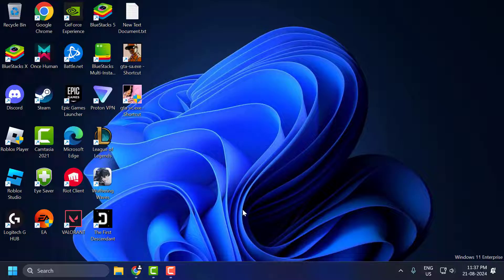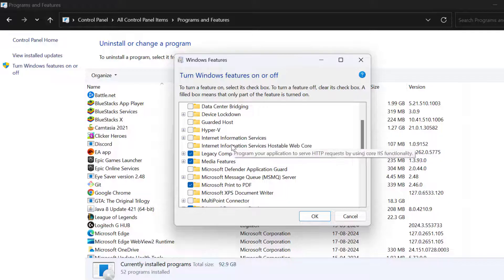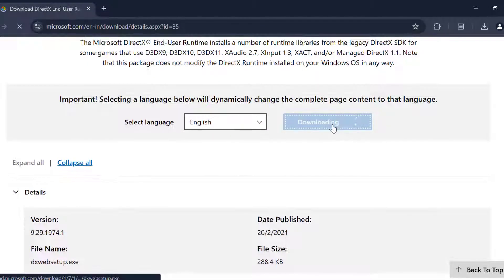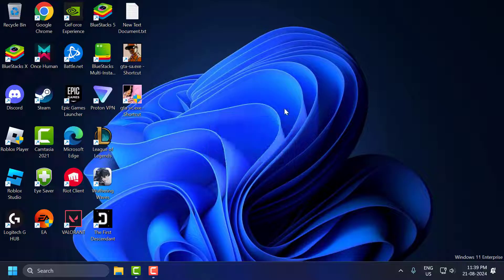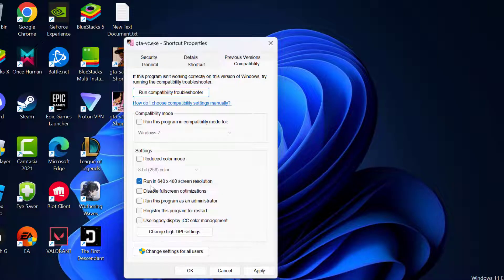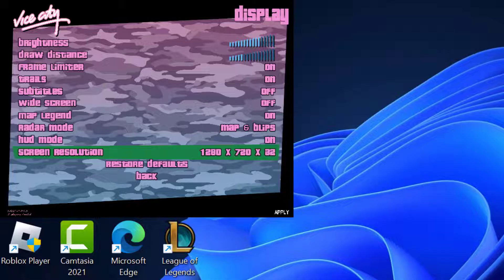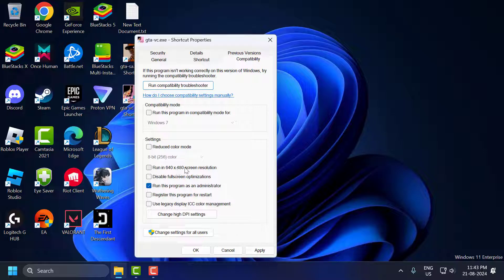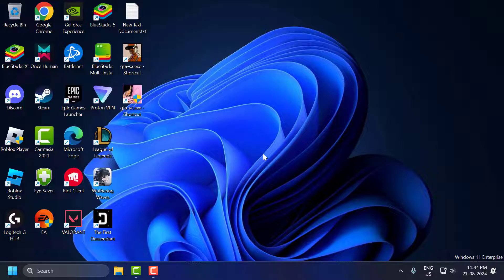How to Run GTA Vice City on Windows 11 (All Error Fix)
To run GTA Vice City smoothly on Windows 11 and fix common errors, start by setting the game to run in compatibility mode for Windows XP or Windows 7 via the game's properties. You can also try running it as an administrator. For mouse issues, disable the frame limiter in the game's settings. Update your graphics drivers and DirectX for improved performance. If you experience crashes or resolution problems, applying community patches or using third-party tools designed for older games can resolve many compatibility issues.

00:00 Intro
00:24 Install DirectPlay
00:59 DirectX Error Fix
01:42 cannot find 640 x 480 video mode error Fix
03:45 mouse not working Fix

In This Video:
gta vice city direct play
gta vice city directx 8.1
how to fix gta vice city directx 8.1
how to fix gta vice city directx 8.1 error
how to fix gta vice city not launching
how to fix gta vice city not opening
how to fix gta vice city direct play error
gta vice city not opening problem
gta vice city start game problem
gta vice city installed but not opening
gta vice city directx 8.1 error windows 11
gta vice city directx 8.1 error windows 10
gta vice city directx 8.1 error fix on windows 11
gta vice city directx 8.1 error windows 8
gta vice city resolution fix
gta vice city resolution problem
gta vice city cannot find 640x480 video mode windows 10
gta vice city cannot find 640x480 video mode windows 11
gta vice city cannot find 640x480 video mode windows 8.1
gta vice city cannot find 640x480 video mode windows 8
gta vice city cannot find 640x480 video mode windows 10 pro
gta vice city cannot find 640x480 video mode windows 10 laptop